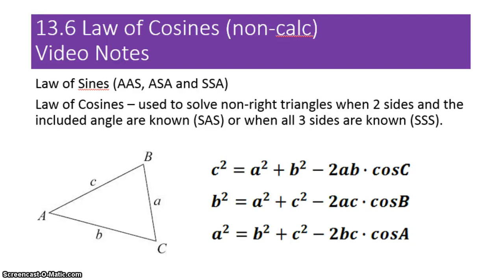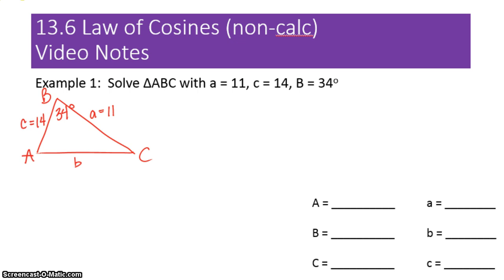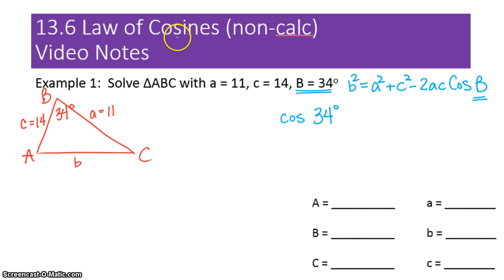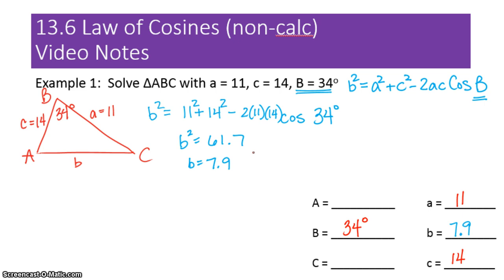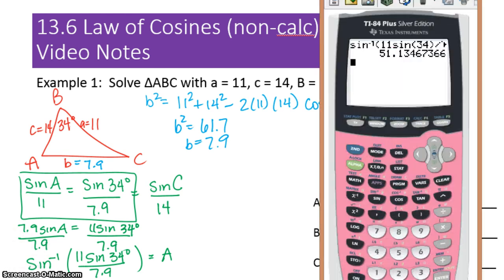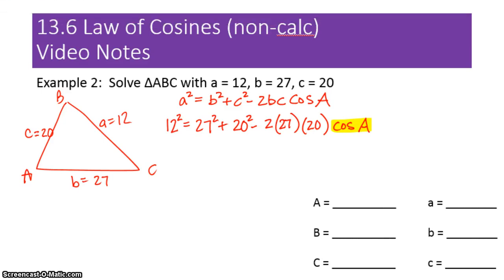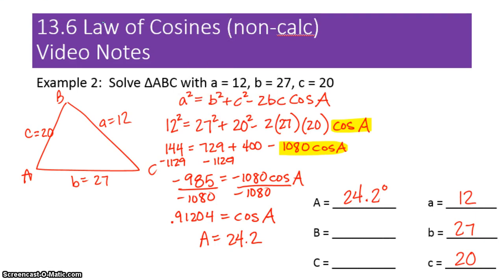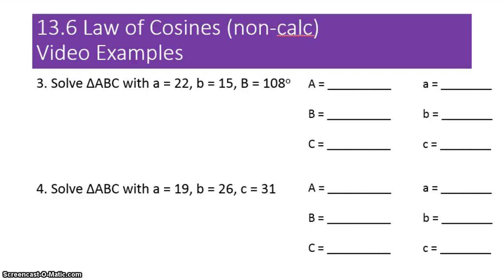13 6 Law of Cosines